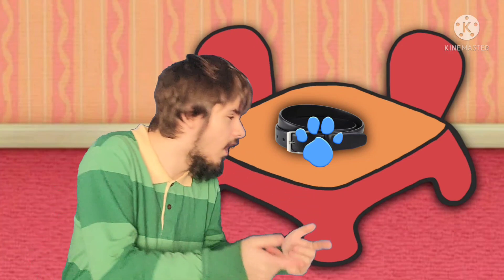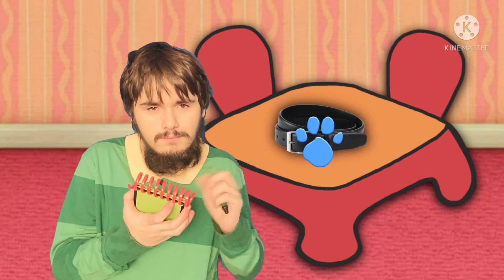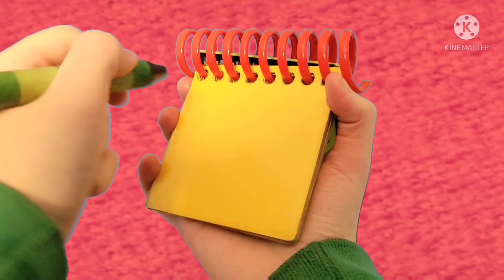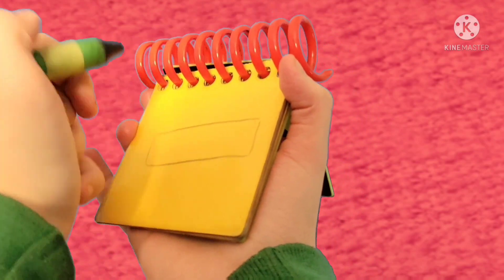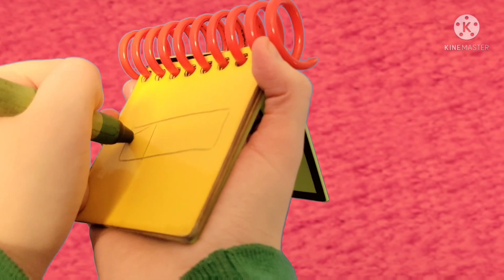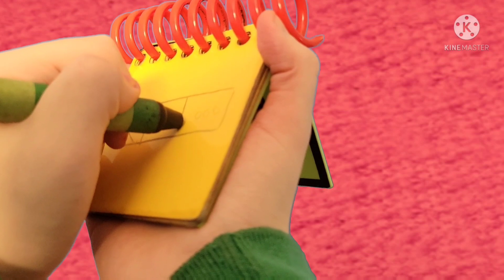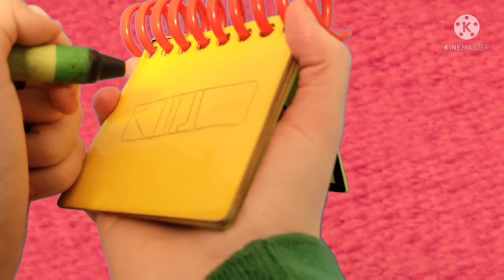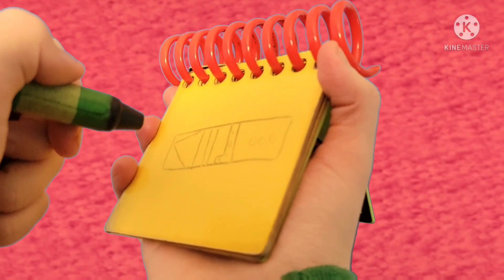How To Draw Tyrone's Dad's Belt